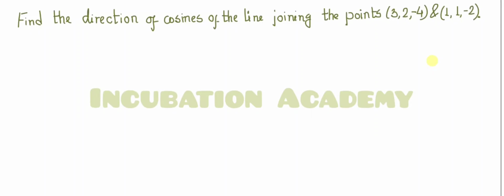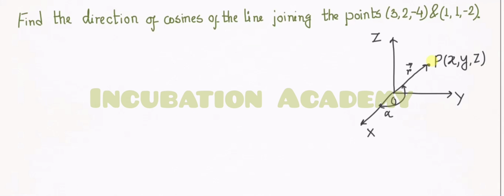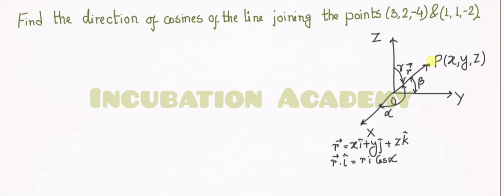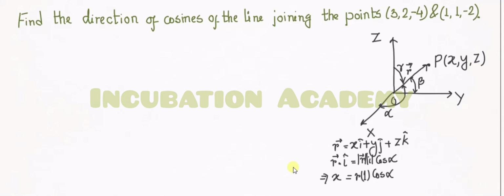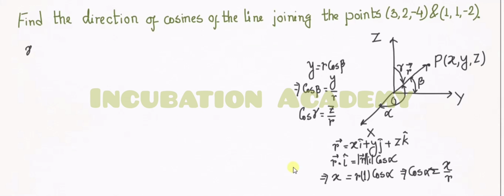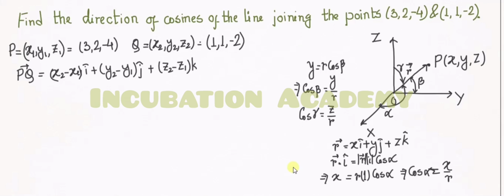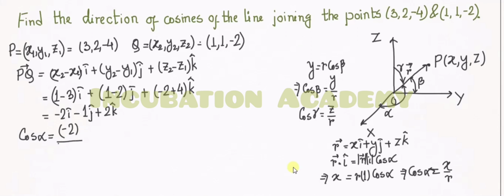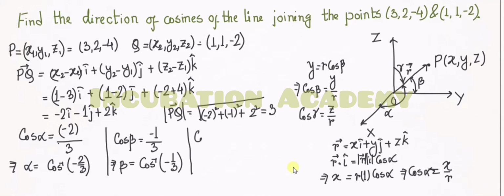Find the direction of cosines of the line joining the points (3,2,-4) and (1,1,-2)